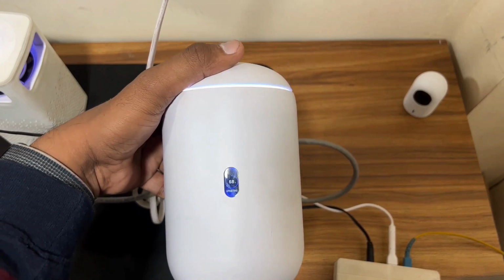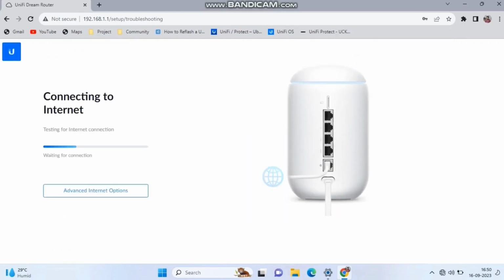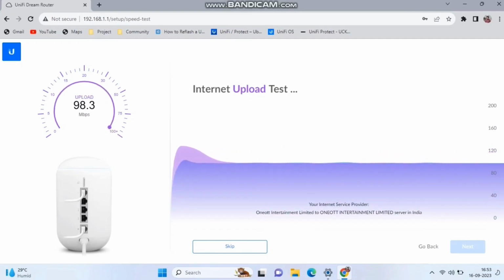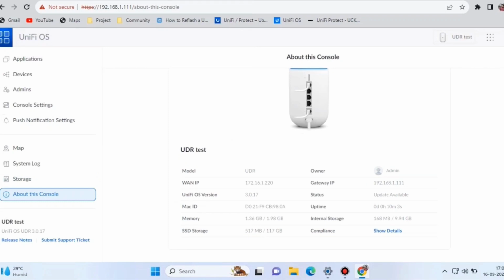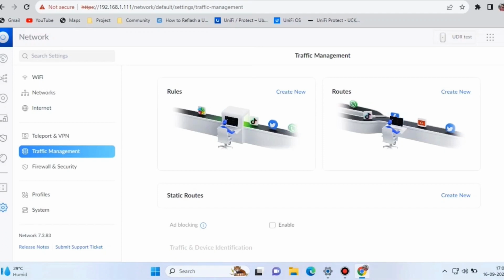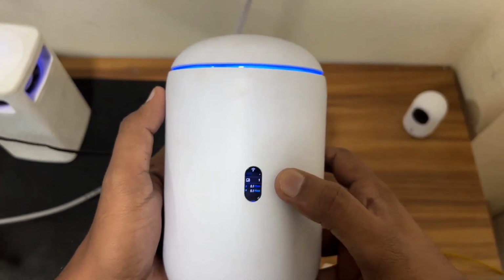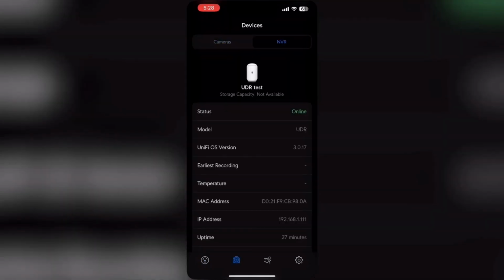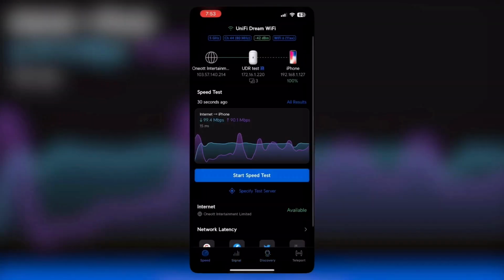The Complete UniFi Dream Router Setup 2023 | Perfect Router?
Unleash the Power of UniFi Dream Router: Complete Setup Guide!

Welcome to our comprehensive tutorial on setting up the UniFi Dream Router, your gateway to a seamless and high-performance network experience. In this video, we'll walk you through the entire setup process, ensuring that you get the most out of this powerful device.

Here's what you'll learn:

1. Unboxing and Initial Inspection:
   -In this video unboxing was already done for UniFi Dream Router we will be taking a closer look at the device's design and components.

2. Physical Setup:
   - Learn how to physically set up the router, including connecting it to your modem, power source, and any additional networking equipment.

3. Accessing the UniFi Controller:
   - Discover how to access the UniFi Controller interface, where you'll configure and manage your UniFi Dream Router.

4. Basic Configuration:
   - We'll guide you through the initial configuration steps, such as setting a strong admin password, updating firmware, and configuring basic network settings.

5. Internet Connection Setup:
   - Learn how to set up your WAN (Wide Area Network) connection, including configuring IP addressing, DNS settings, and DHCP options.

6. Wi-Fi Configuration:
   - Explore how to create and customize Wi-Fi networks, including SSID, security settings, and guest networks.

7. Network Segmentation and VLANs:
   - Dive into advanced network configuration by setting up VLANs and segmenting your network for enhanced security and performance.

8. Quality of Service (QoS):
   - Optimize your network's performance with QoS settings to prioritize specific types of traffic.

9. Firewall and Security:
   - Ensure your network is secure by configuring firewall rules, intrusion detection, and other security features.

10. Remote Access and VPN Setup:
    - Learn how to enable remote access to your network and set up VPN (Virtual Private Network) connections for secure remote access.

11. Advanced Features:
    - Explore additional advanced features like port forwarding, dynamic DNS, and custom scripting to customize your network further.

12. Monitoring and Management:
    - Discover how to monitor your network's performance and manage devices through the UniFi Controller interface.

By the end of this video, you'll be well-equipped to set up and configure your UniFi Dream Router and harness its full potential for a robust and reliable network.

Let's embark on this journey of maximizing your network capabilities with the UniFi Dream Router! 🌐🚀